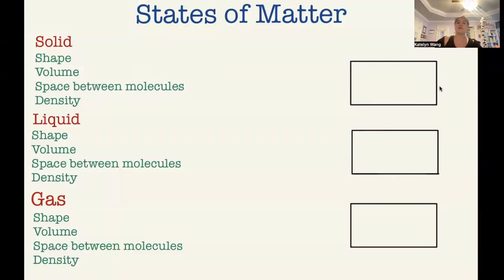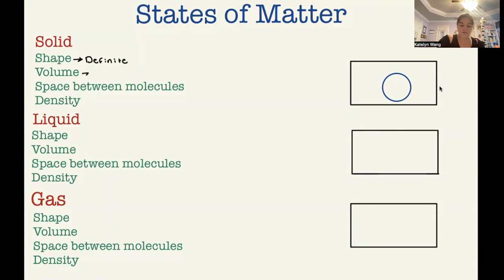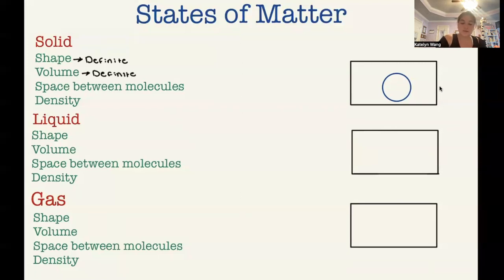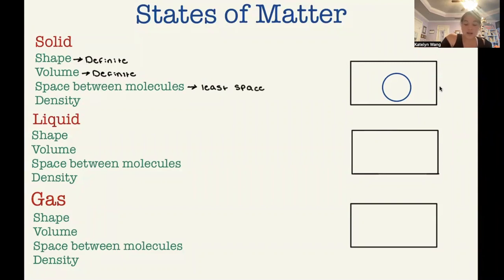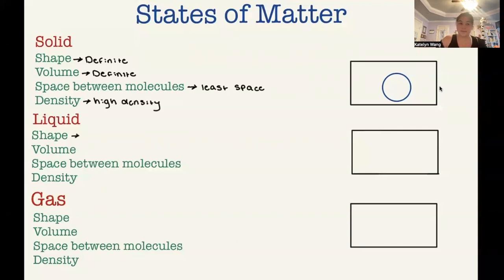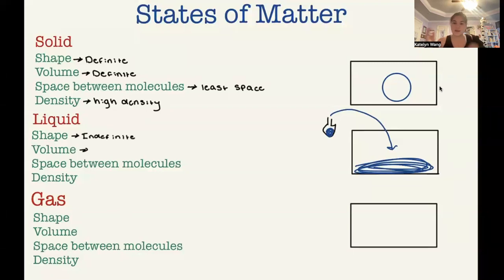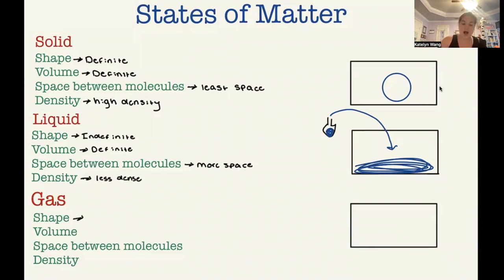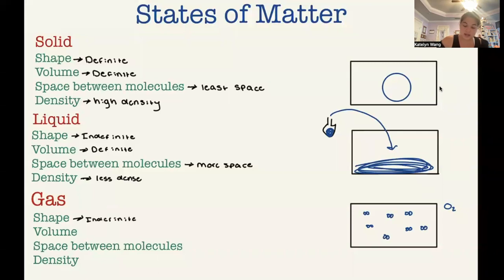CHM141: States of Matter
This video tutorial provides an overview of the primary states of matter and the various characteristics that comprise each of these states.  This content was created by Rinella Learning Center tutor, Katelyn W.